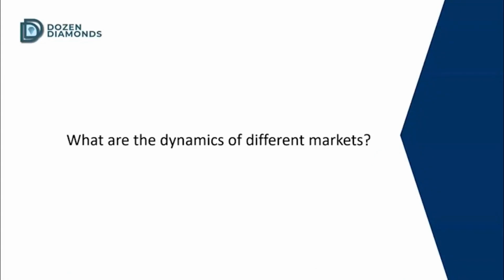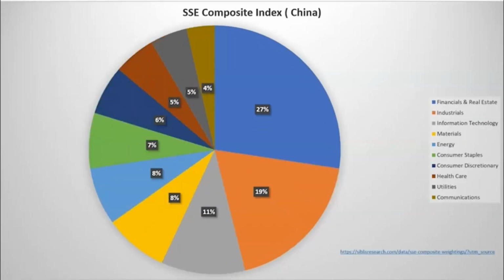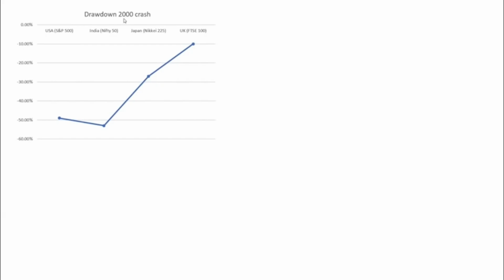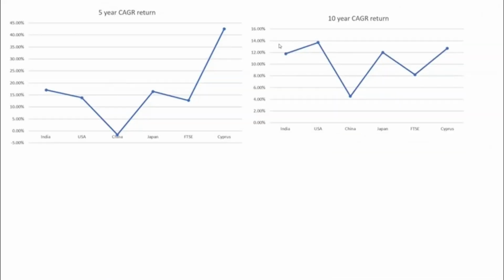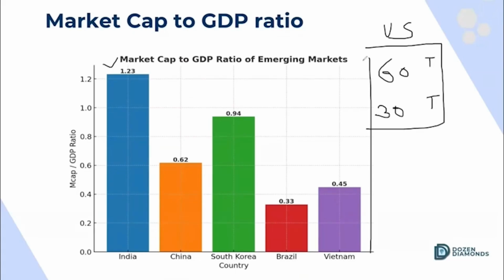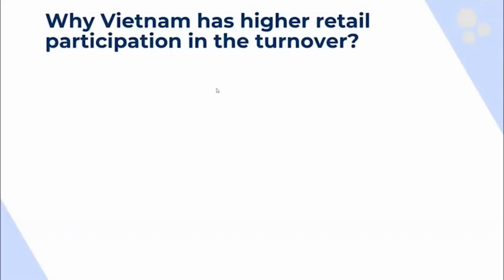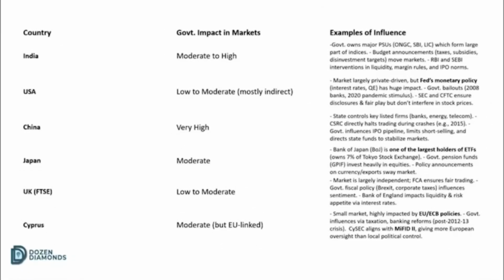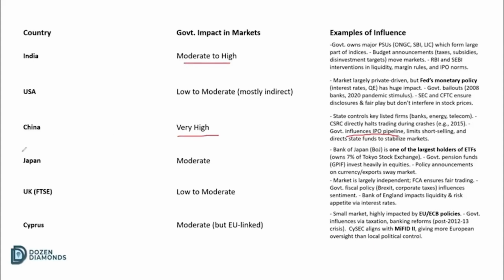Investing in Global vs. Indian stock Markets. (Summary)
In this exclusive session, finance experts dive deep into one of the most debated topics in modern investing — 🌏 Investing in Global vs. Indian Markets.

Understand how different economies behave, what drives their market caps, and why India continues to emerge as one of the strongest investment destinations worldwide.

Whether you’re a beginner investor 📘 or a market analyst 🧠, this summary will help you gain a global perspective on diversification, market dynamics, and long-term investing strategy.
💎 The Debate by Dozen Diamonds — Pioneers of The Stressless Trading Method (STM) & The Kosh App 💎

⏱️ Timestamps
0:00 — Introduction: Investing — Global vs Indian Markets
0:32 — India’s Market History: Asia’s oldest stock exchange and its journey since 1875
1:17 — S&P 500 Breakdown: Why the US is a tech-heavy index
7:07 — Market Crashes Compared: Dot-com, Lehman, and COVID impacts
13:14 — Emerging Markets Overview: India, South Korea, Brazil, Vietnam, and China
18:34 — Vietnam Market Insights: 3% investors owning 90% of market value
22:06 — Closing Remarks: Final reflections from the debate

💬 Share your thoughts: Which market do you believe offers better long-term potential — India or global?